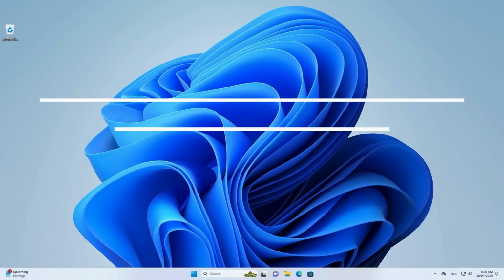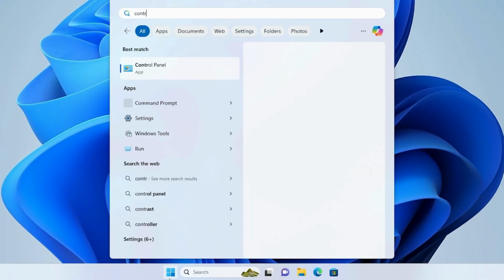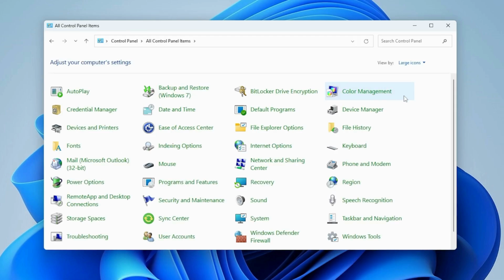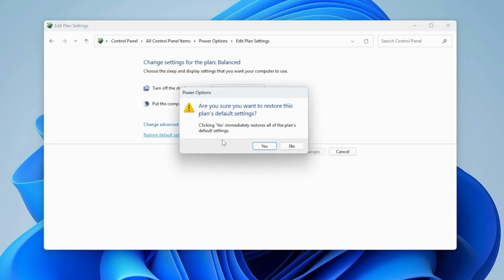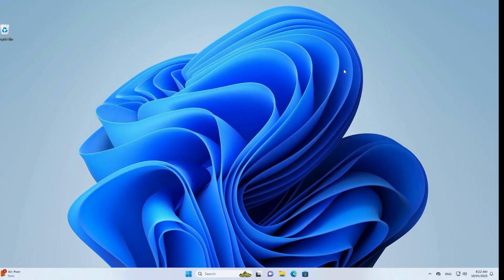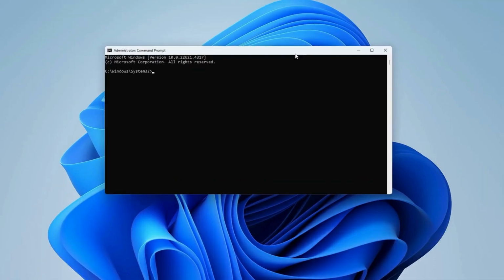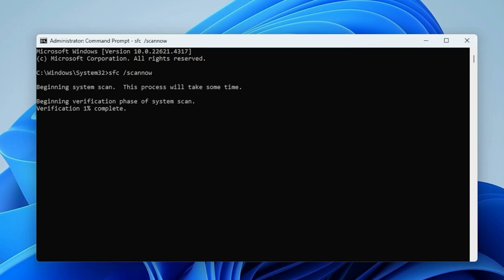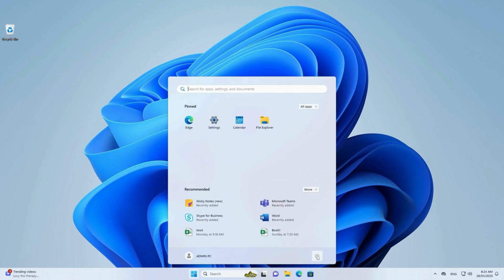How to Fix Windows Keeps Changing the Power Plan in Windows 11 [Complete Guide]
Tired of Windows 11 automatically switching your preferred power plan? Whether it keeps reverting to "Balanced" or another plan without your permission, this video will help you regain control of your power settings and keep them locked in! 💻🔧

🔹 What You'll Learn in This Video:
✅ How to reset power plan settings using Control Panel
✅ Use System File Checker (SFC) to scan and fix corrupted system files
✅ Understand why Windows might keep changing your power plan
✅ Prevent background services or updates from overriding your settings

⏱️ Timestamps:
00:00 – Intro: Why Windows Keeps Changing the Power Plan
00:10 – Reset Power Plan Settings in Control Panel
00:50 – Run System File Checker (SFC) to Check for Corrupted Files

• 🛑 Stop your PC from randomly switching performance profiles
• ⚙️ Restore control over battery life or high-performance settings
• 🧰 Fix potential corruption that could be causing the issue
• 💡 Improve overall system stability and user experience

🔔 Stay in Charge — Literally! ⚡
📢 Share with friends who use laptops or custom power settings